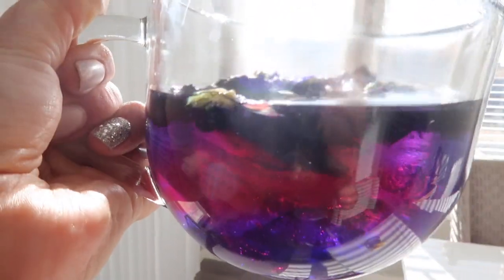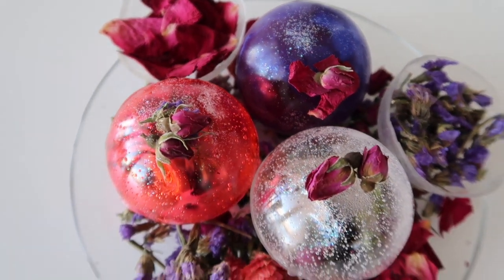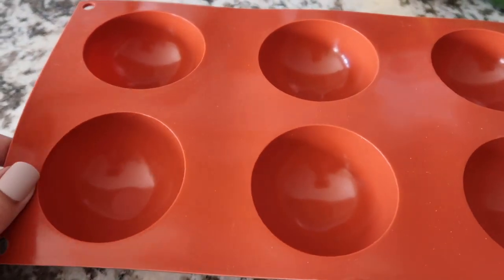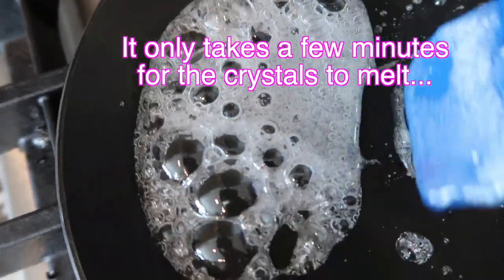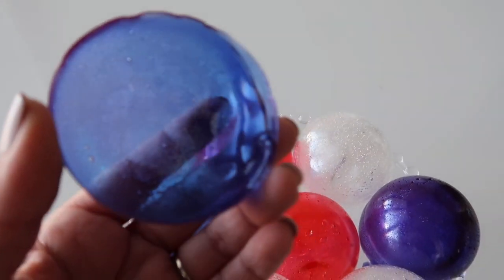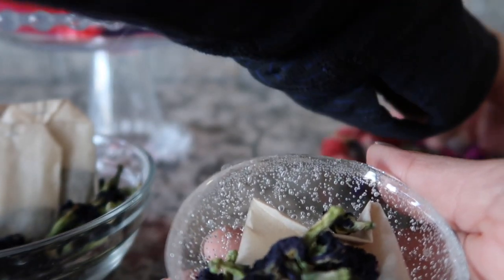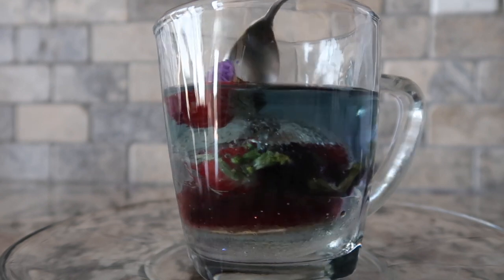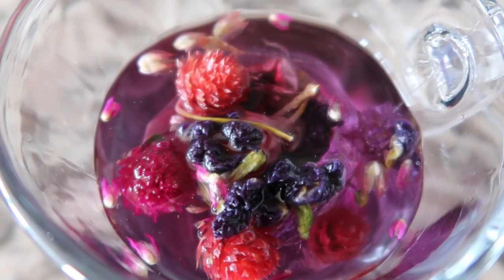DIY MAKE TEA BOMBS! COLOR CHANGING TEA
Join me in making a spin on the popular diy hot chocolate bombs! Today I will be teaching all of you how to make these amazing color changing tea bombs! These tea bombs are all over tik tok but the ones I am making today are extra special because they change colors!

As promised in the video here are the amazon links to products I used:

SILICONE MOLD *I purchased the LARGE mold size
ISOMALT CRYSTALS
COLOR CHANGING BUTTERFLY PEA FLOWER
CAKE EDIBLE GLITTER
DRIED EDIBLE FLOWERS - 9 PACK

XOXO,

Andrea

FTC Legal Disclaimer - some links found in the description box of my videos may be affiliate links, meaning I make commission on sales purchased from my links.&nbsp; This is no extra cost to you to use my links - but one more way to support me and my small channel.